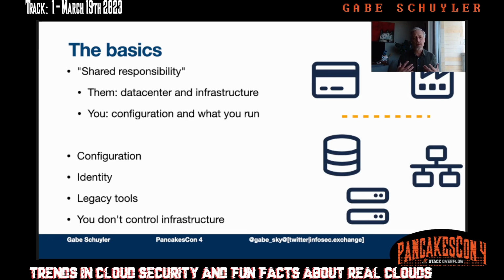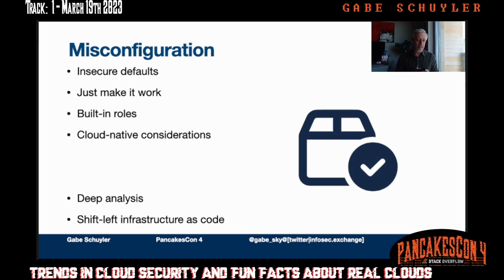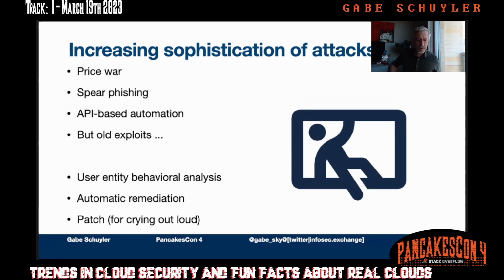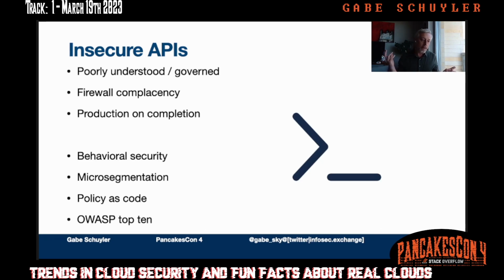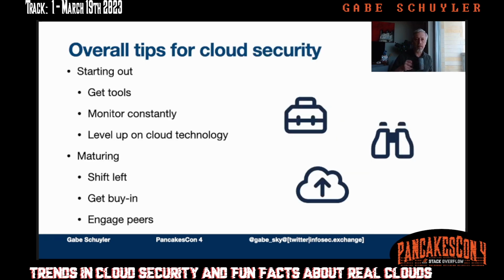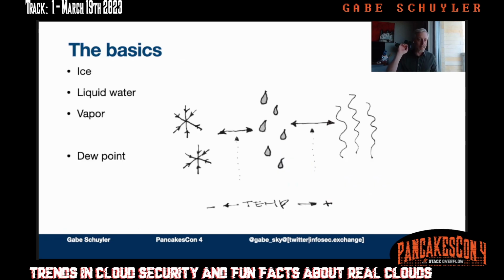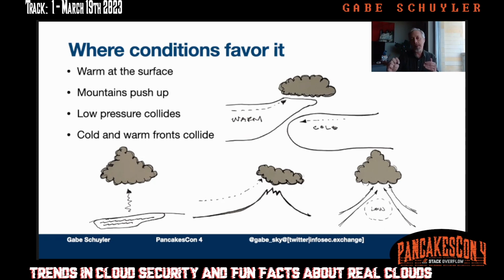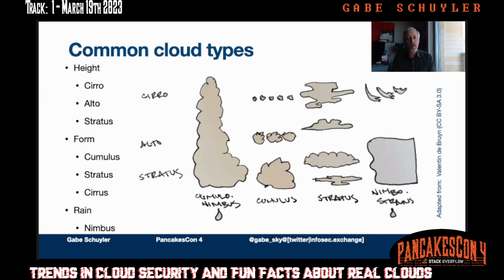PancakesCon 4 - Gabe Schuyler - Trends in Cloud Security and Fun Facts about Real Clouds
PancakesCon 4 - Video 111 - Gabe Schuyler
Trends in Cloud Security and Fun Facts about Real Clouds

This talk is the property of the speaker.
Please do not redistribute without permission.